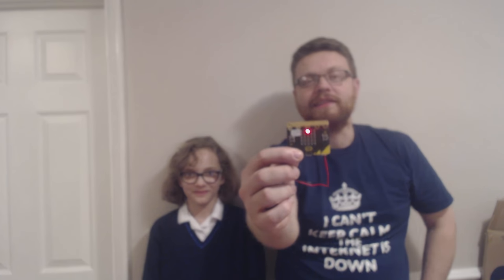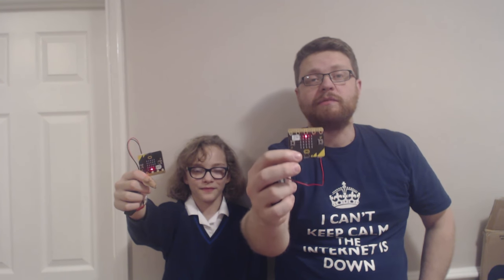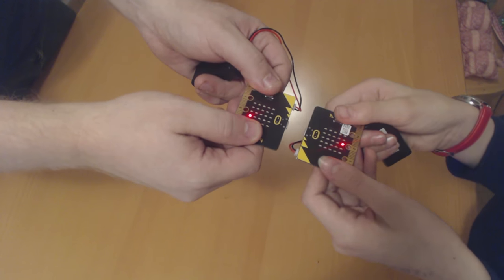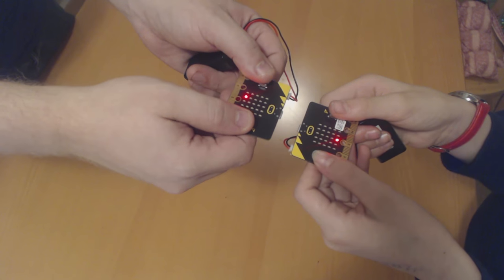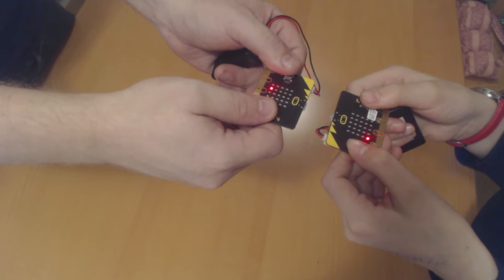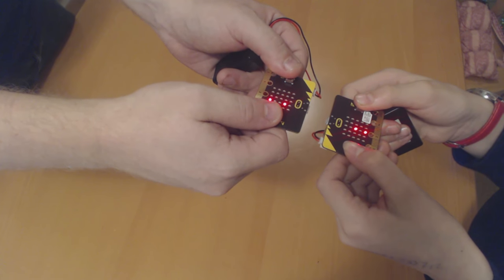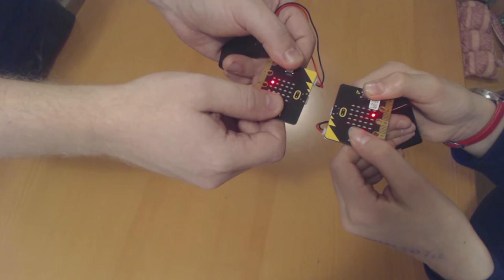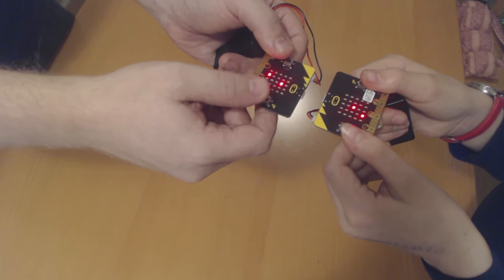Episode 7 - WarGames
"2 is always better than 1" and in this case that's two micro:bits. In this episode we show you a game we have written using two micro:bits and the game and radio modules.

We won't be going through the code this time but you can see the JavaScript code that you can copy and paste into our favourite editor by creating a new project, clicking the "JavaScript" button and pasting the code in.